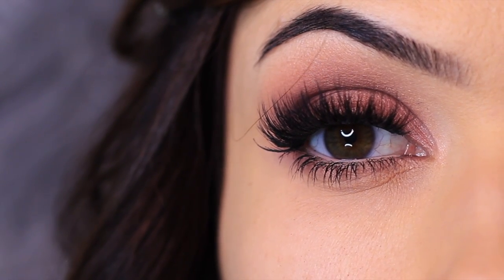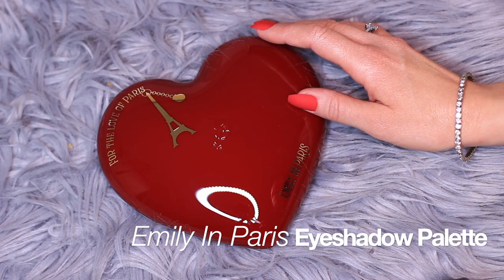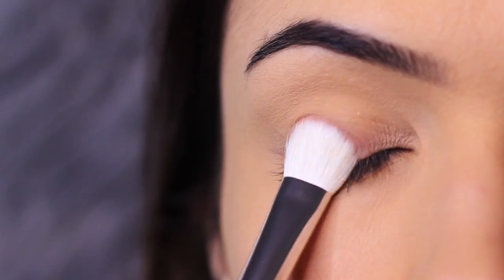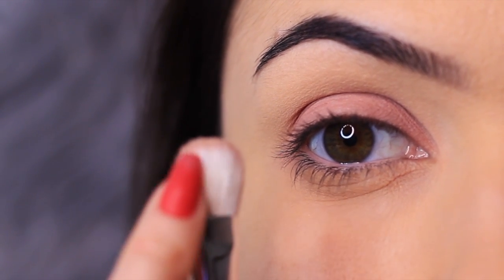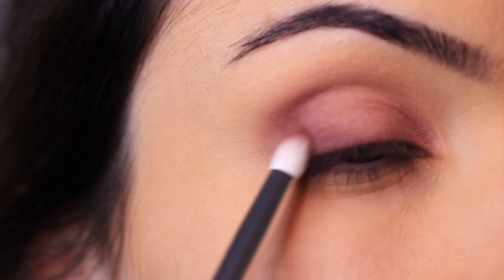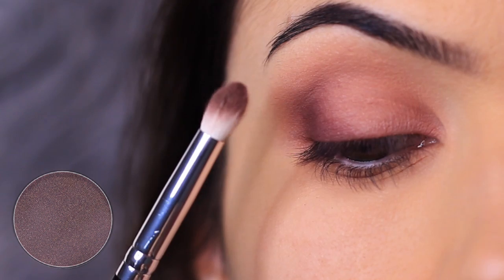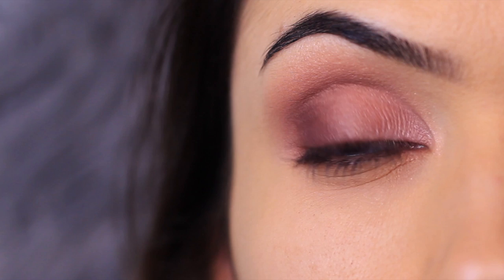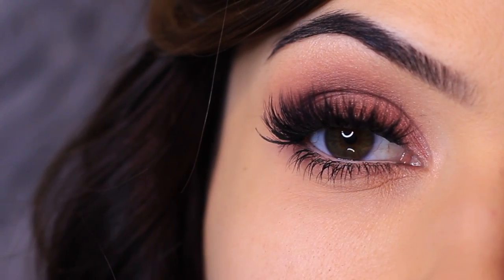Beginner Friendly Emily in Paris Palette Eye Makeup Tutorial | TheMakeupChair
Products Used :
► Eyeshadow Blending Brush

ALL TIME Favourite Products:
►Eyeshadow Primer: